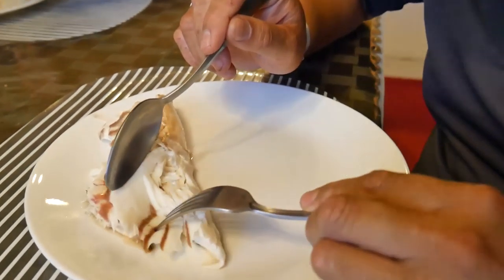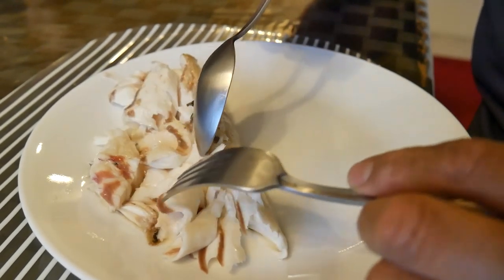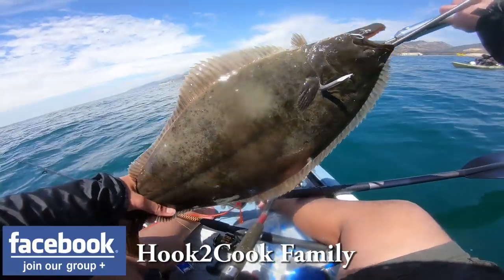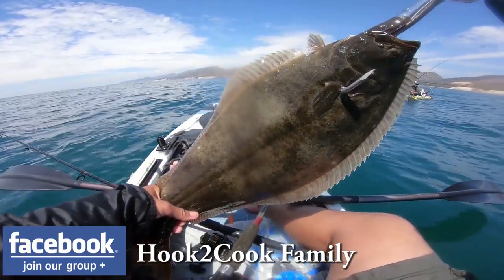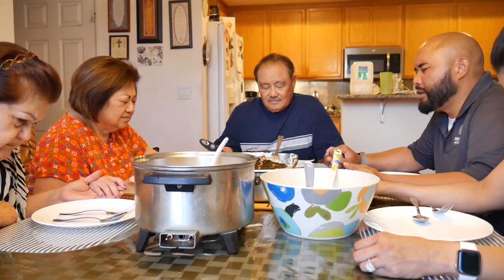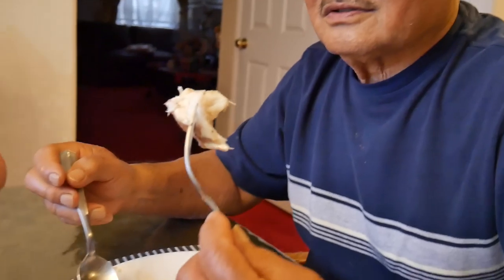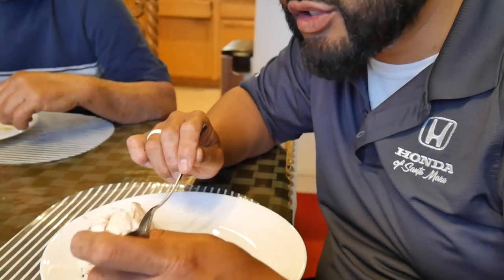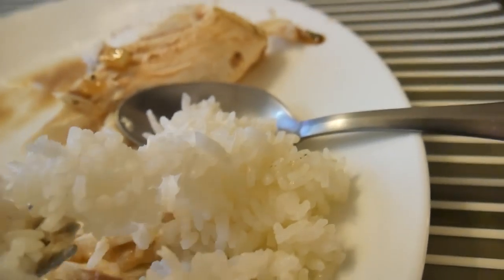Dads Oven Steamed Halibut Recipe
This video has always been a dream for me to make. I want to immortalize for future hook2cook generations. This is a very simple Halibut recipe that is hard to mess up! Your Halibut will be so juicy and perfect.